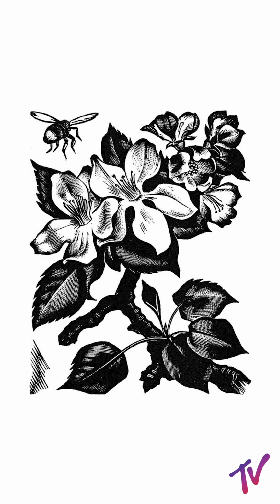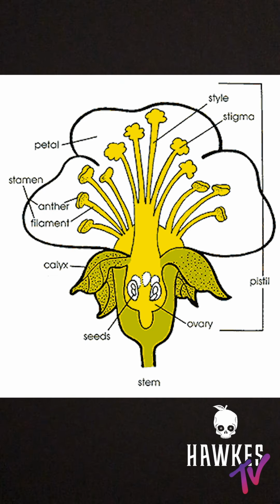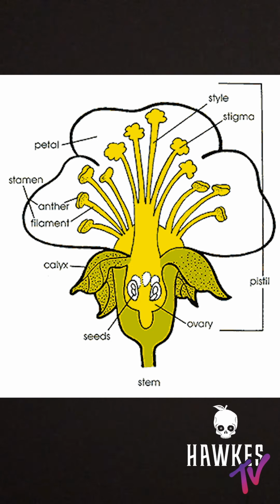Cider School Pt2 - The Anatomy of the Apple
Head Cidermaker Theo takes you through the anatomy of the apple and the cultural significance through the centuries